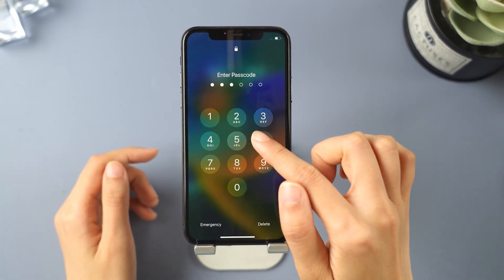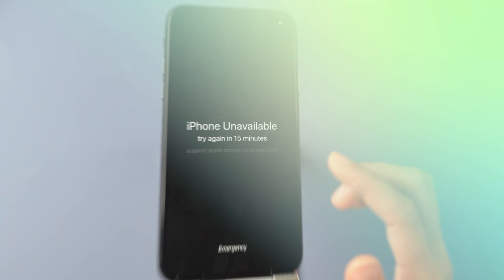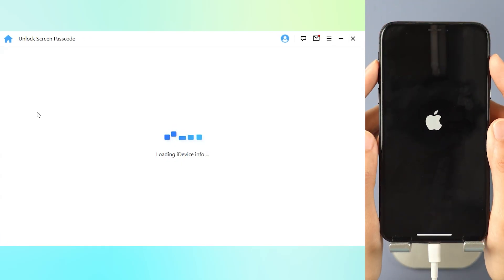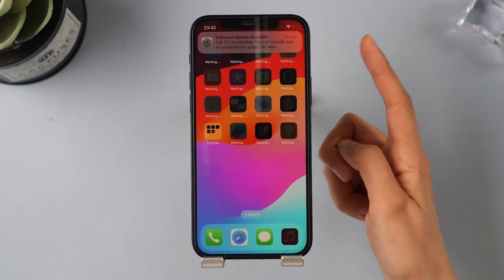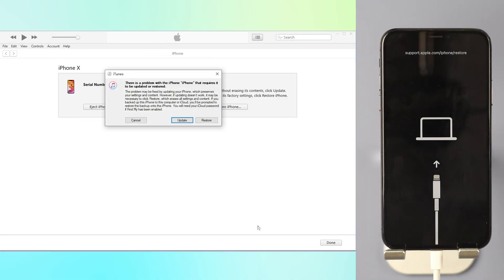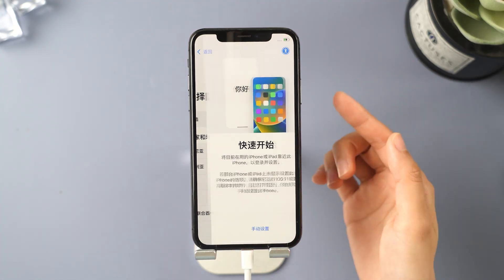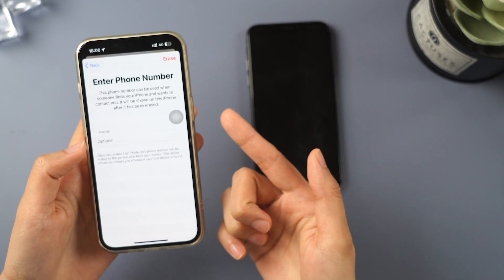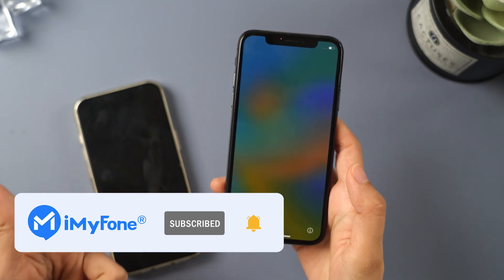iPhone is Disabled Connect To iTunes issue? Top 3 Ways To Fix It!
This video will show you how to Fix iPhone is Disabled Connect To iTunes issue!
⏱TimeStamps:
00:00 Intro
00:26 Remove MDM From Setting (Need Password🤔)
01:02 Use iMyFone LockWiper Bypass MDM (No Need Password🤩)

❗Important note:This video is just to help users access their device when they forget their passwords.It's not about using tech to steal or harm others.

✅Text Guide Of Fix iPhone is Disabled Connect To iTunes issue

🎇Star Features of iMyFone LockWiper (✔️iOS 18 Supported!):--Bypass MDM quickly and easily.
🤩--Bypass iPhone lock screen without password for various security methods.--Easily remove forgotten Apple ID from Apple devices.

Having trouble with a disabled iPhone? Learn how to handle your device when you've 'forgotten' your passcode and need to perform a 'factory reset'. This comprehensive guide walks you through accessing 'iphone recovery mode' and resolving the 'iphone is disabled connect to itunes' message. Our step-by-step tutorial makes the process simple and straightforward! 🚀